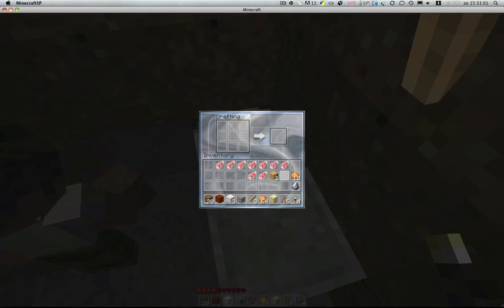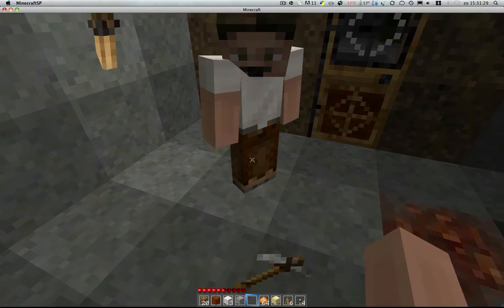survival map lets play part 3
he and welcome to our survival map letsplay were me and mrzombzZ play on a custom map so ye have and links are below